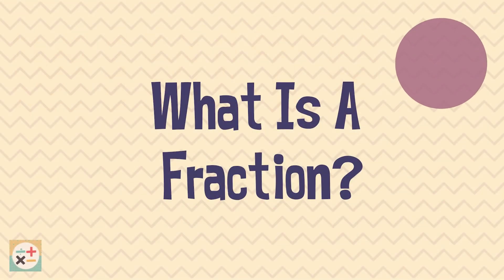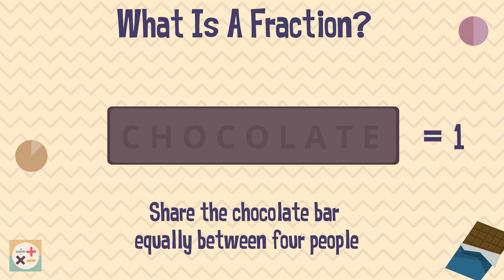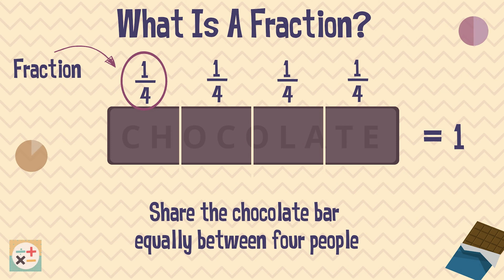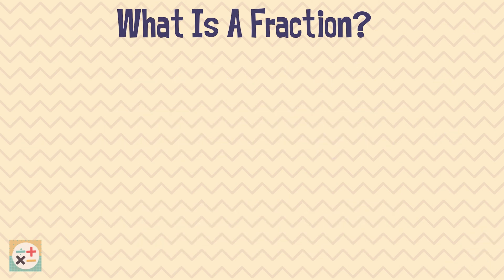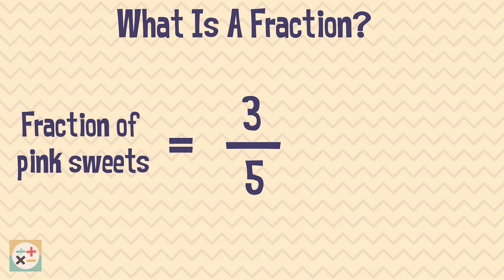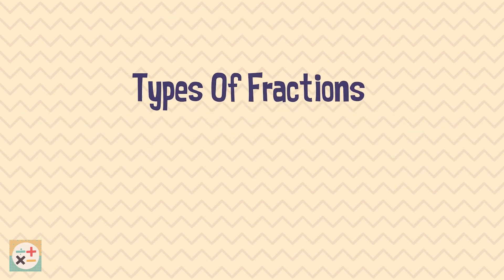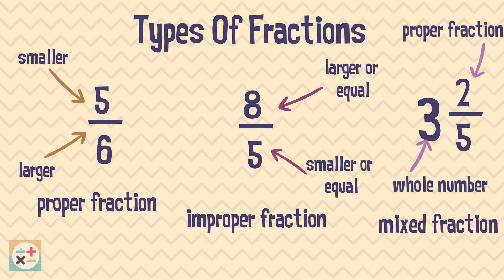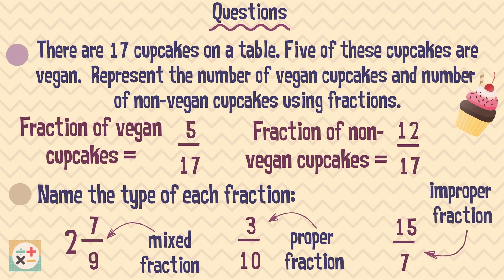What Is A Fraction?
This video explains what a fraction is, how to write a fraction and the different types of fractions. We also explain what numerator and denominator means. Practice questions and answers are at the end of the video.

Skip to:
00:00 Intro
00:20 What is a fraction?
01:25 How to write a fraction (numerator/denominator explained)
02:16 Different types of fractions
02:53 Practice questions and answers